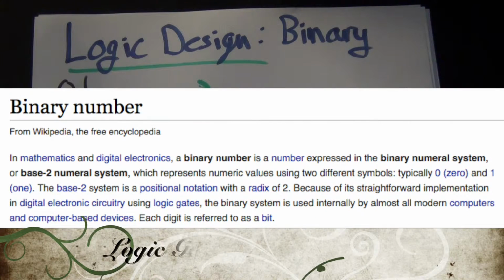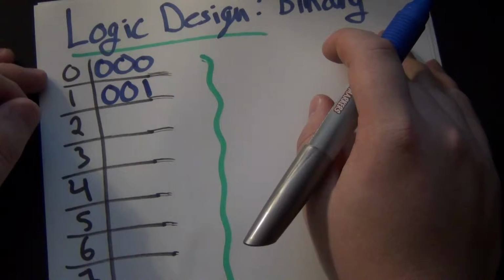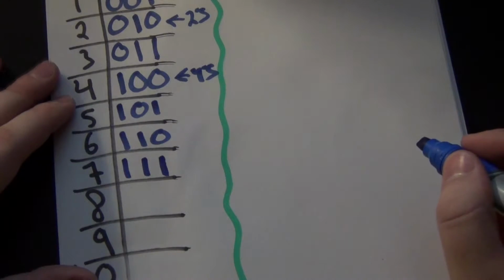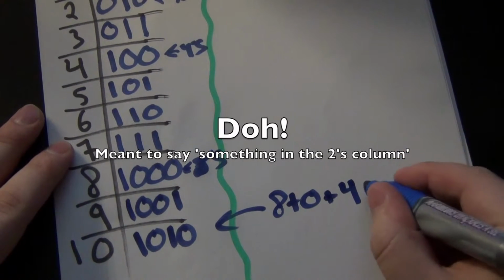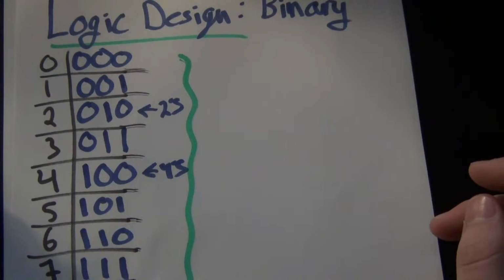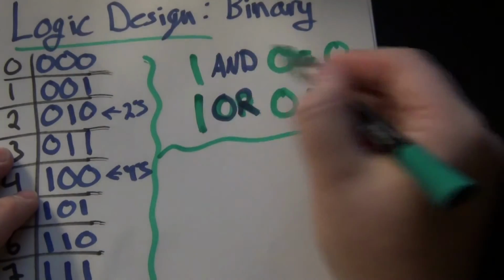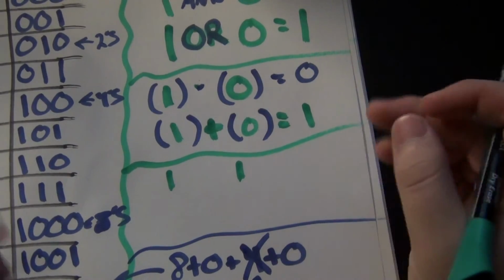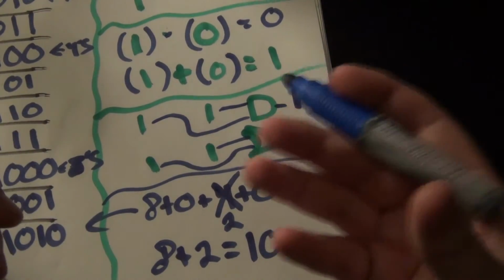Logic Design: Binary Numbers and Logic Gates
Logic Design covers binary numbers, logic gates, multiplexors and more. In this video we go over binary numbers and basic logic gates (AND, OR). There are also other gates such as NOT, NOR, NAND, and XOR which we will be covered in future tutorials.